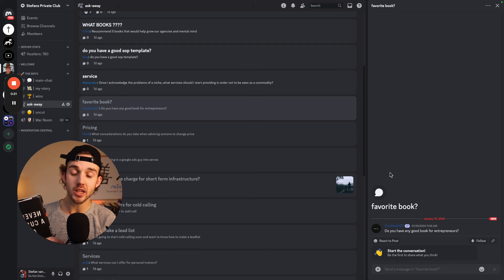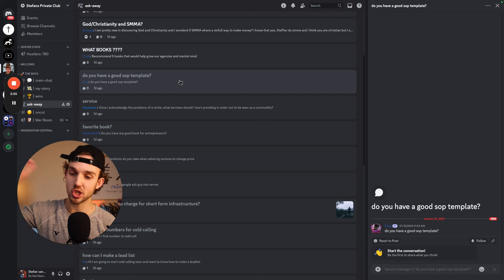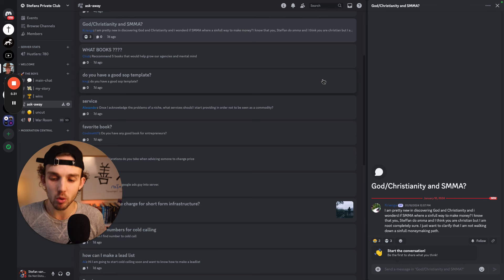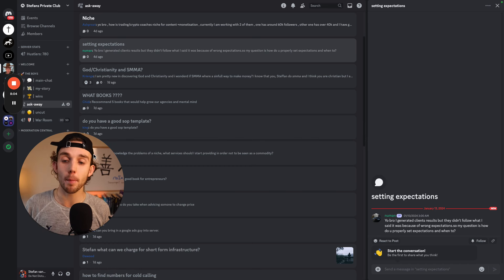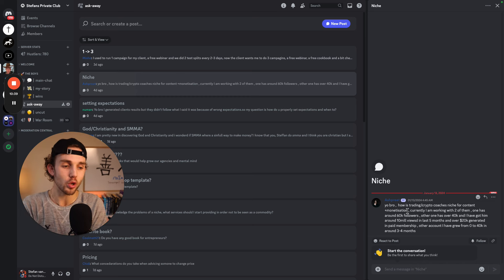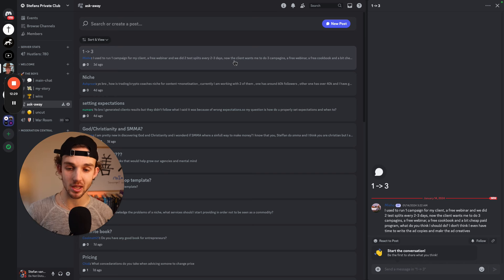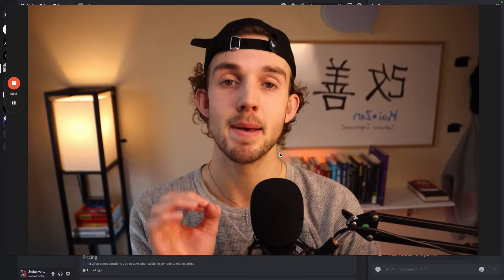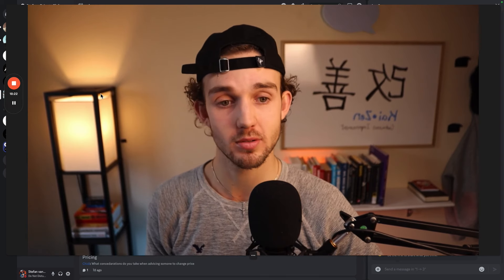Answering Beginner SMMA Questions LIVE pt. 2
I will partner with you (1-1) to scale your SMMA to $10k in 90 days guaranteed